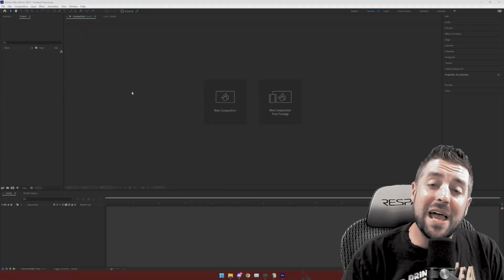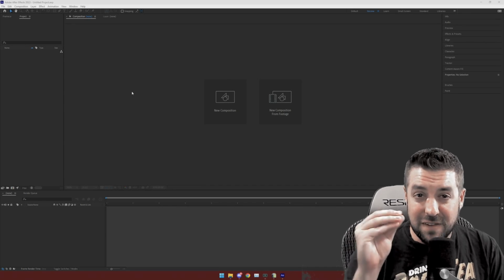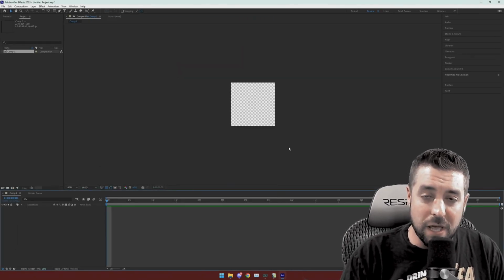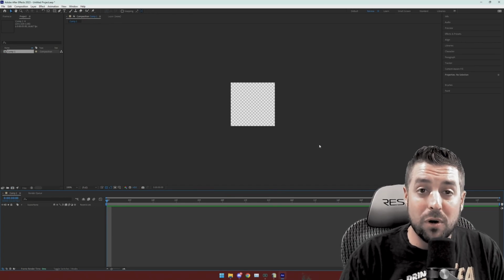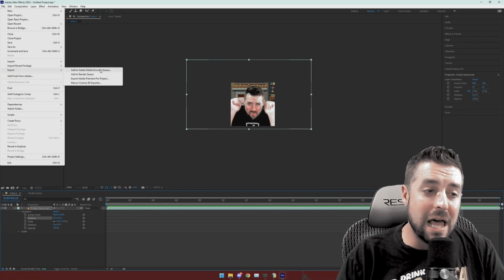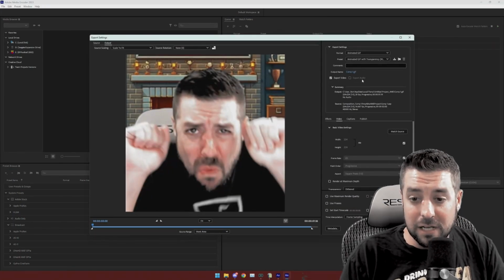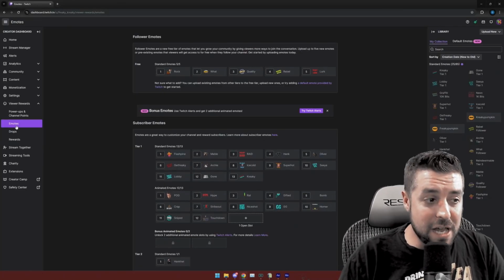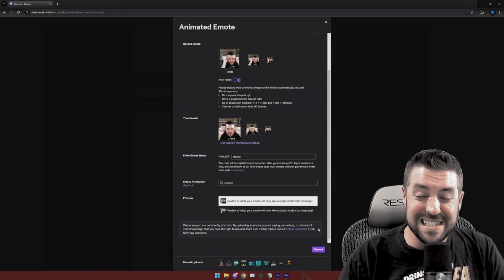How to QUICKLY make an Animated Emote from a Video for Twitch!!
Welcome back to our next video in our Streamer Tips & Tricks!! For today.. we walk you through how to easily make a video into an animated emote for use on Twitch.

Just like normal, we try and keep it quick and to the point! This video DOES require Adobe After Effects subscription.

Interested in joining our community gaming events? We play Fortnite Sunday mornings 9am-12pm EST! So come join us!